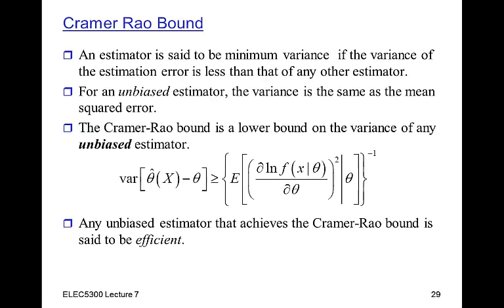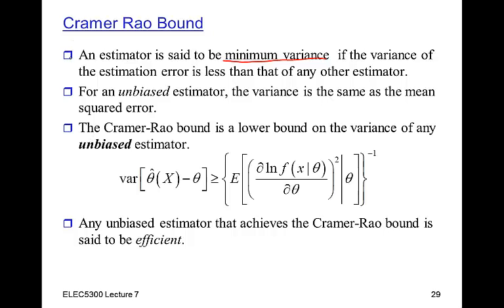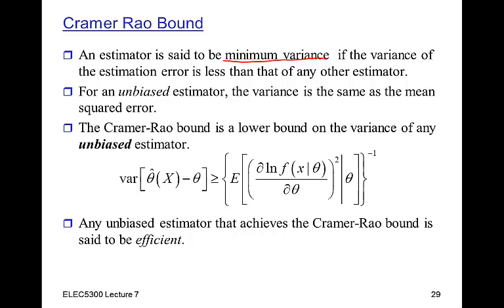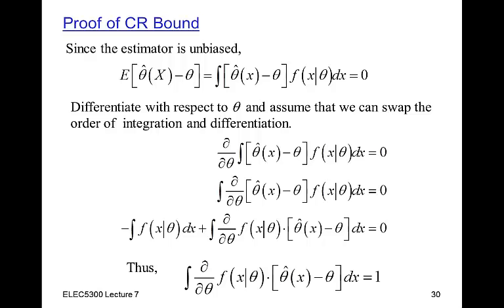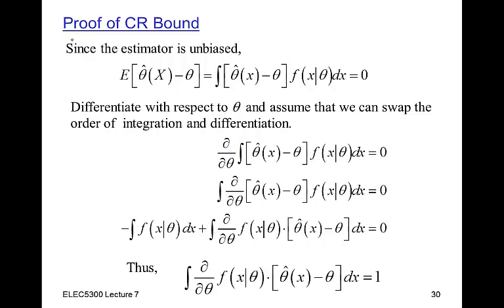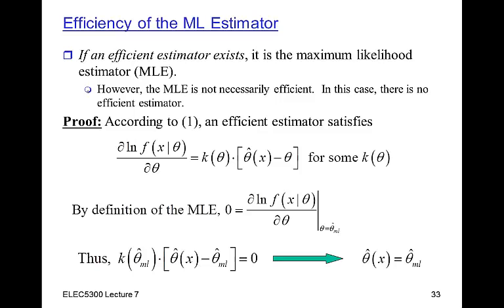Lecture 7 part 5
Cramer Rao Bound